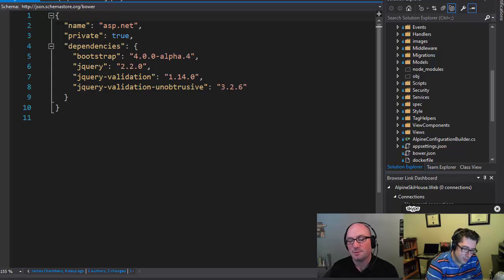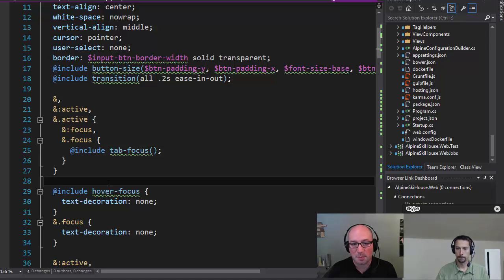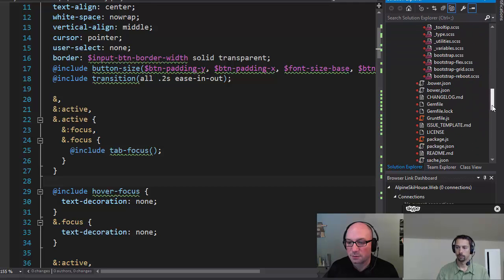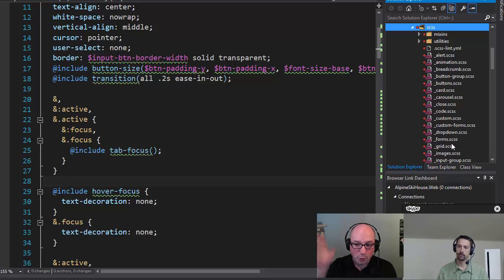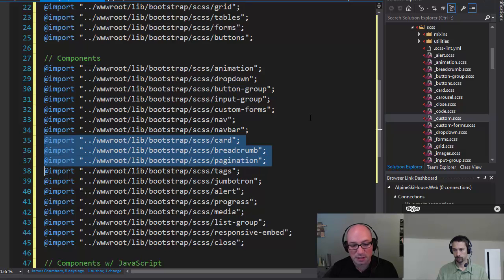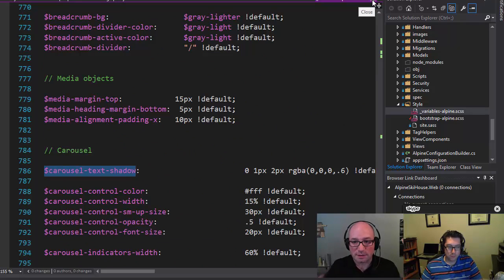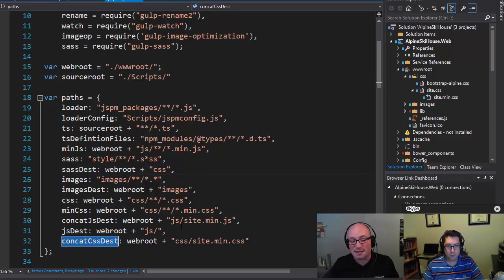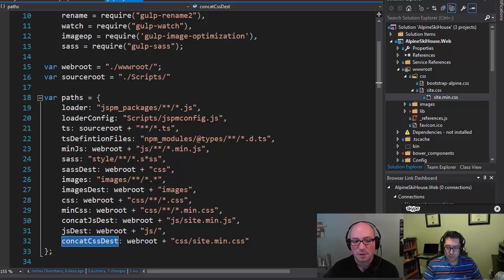ASP.NET Monsters #74: Customizing Bootstrap 4 in Your ASP.NET Core MVC Application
You want to treat your CSS like versioned code but still be able to take advantage of updates to CSS frameworks and libraries like Bootstrap 4. How do you make that work? In this episode Monster James shows us how to frame up your project in such a way that you can customize variables, colors, sizes and even select which components are included in your custom version of Bootstrap, all the while maintaining an upgrade path and building from Bootstrap source. Here's some other episodes mentioned in the episode: Hello Bundler Minifier with Mads KristensenCompiling a Custom Bootstrap Template with GulpFollow @aspnetmonsters